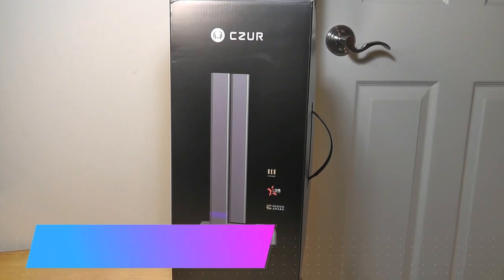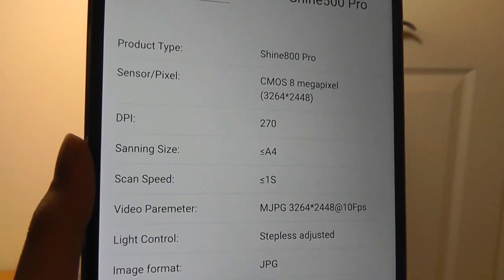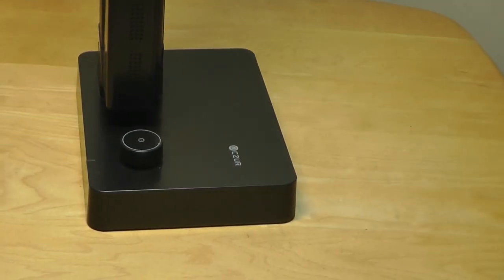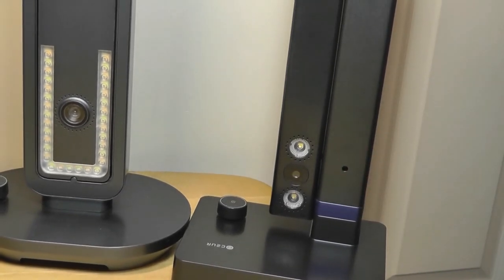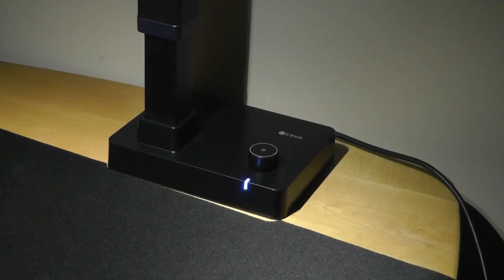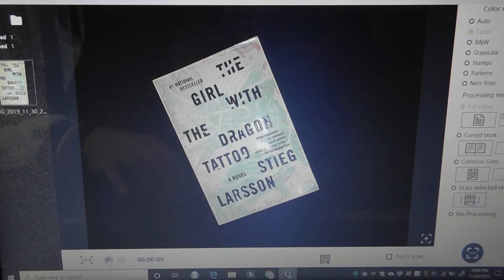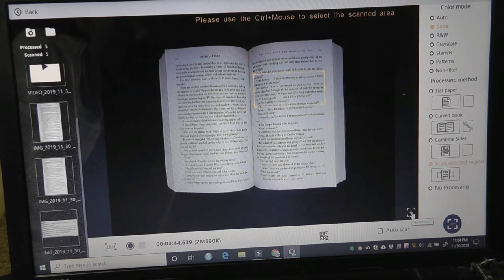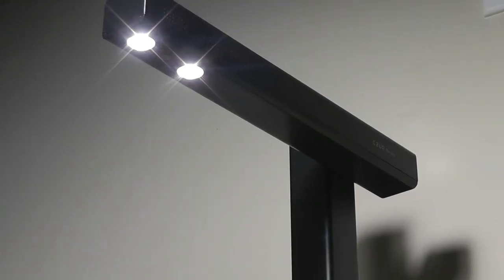REVIEW: CZUR Shine Ultra - Next Gen Portable & Powerful Scanner Lamp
CZUR Shine Ultra Smart AI Document Scanner Lamp ($99)
Other/previous models

Details:
Portable, Affordable & Powerful!
Over 150,000 users have recommended us! CZUR is back, with our award-winning design and patented curve-flattening technology, Shine Ultra helps you scan an entire book in hi-res quality in minutes!

All Scanning Need Is Covered!
Aside from all the aforementioned feature, the Shine Ultra has video recording functionality, making it extremely helpful for meetings, presentations, or for professors in classrooms.

Video Recording
With the 13 full-sized mega-pixel & 340 DPI camera, CZUR Shine Ultra also features video recording functionality, making it extremely helpful for meetings and presentations.

Curve Flatten Technology
Featuring cutting-edge Curve Flatten algorithm and  AI technology, scanning your book has never been easier. You can easily enjoy scanning an entire book within 10 minutes!

Digitalize Everything
Preserve every detail of your memories and creations, boost your productivity!

USB 2.0
Play-and-Plug
Connection

Fast
scanning Speed
1s

Foldable
Lightweight

HD
Sensor

Scan Max
A4

Zero Second
Warm-Up

Intelligent
Proprietary
Software

Smart Paging & Auto cropping丨Combine Sides丨Stamp Mode丨Different Colour Modes

Advanced OCROCR（optical character recognition）
recognize up to 180+ languages,
help you layout scanned document enable editing

It is an integration of modern art and technology
Two lights on top of design to be adjusted by
professional technician,this is to ensure that sufficient
brightness is supplied when scanning A4 sheets.

A large number of image optimization processes, the effect is very different. CMOS technology enables high-speed scanning and uneven paper light. Automatically optimize each picture with AI artificial intelligence image processing, which is “scanning” instead of “photographing”. Multiple color optimization modes to address different types of document needs.

The CZUR Shine series features leading OCR text recognition technology and incorporates powerful AI pre-processing to identify scanned JPG as editable text. It can significantly improve the accuracy of text recognition, and can generate Word, Excel, PDF, and double-layer PDF in batches after scanning.

Intelligent correction, automatic cutting. For scanning documents, the edges of the paper can be intelligently identified and automatically trimmed and corrected. The scanning results support positive and negative synthesis, background color purification, watermarking, and multi-page synthesis.

Smart "Detect page turning, automatic scanning". For faster and more convenient scanning, the software interface can turn on the “Detect page turning, automatic scanning” function. Each time you change page/page, the software will detect the page change and automatically trigger a scan.

Carefully designed, the simple and intelligent UI interface is equipped with professional “CZUR Shine” image processing software: automatic color optimization, multi-picture synthesis PDF, hue/contrast adjustment, intelligent denoising and other professional photo editing functions. The smarter the easier.

High-beat or top-of-the-line scanning: easier operation, more scanning, eliminating the need to repeatedly flip and press when changing pages, and easy to place paper for scanning. In addition to common paper, physical objects with a certain thickness can also be “photographed”. Scan.

Add a foot button to the Gao Paiyi. You don't need to click the Shine series to add a foot button every time.

Evenly fill light, stepless knob adjustment. Two symmetrical LED lamp beads at the top, professional-grade optical adjustment
In the range of A4 scanning, the brightness of the surrounding is reduced by less than 8%, and the uneven light of “four darkening” in the scanning result is eliminated.